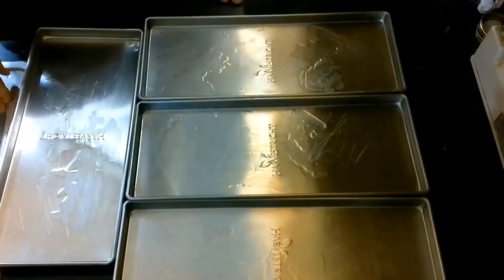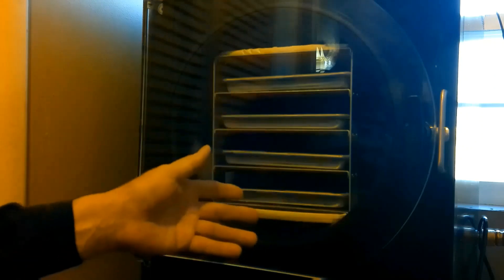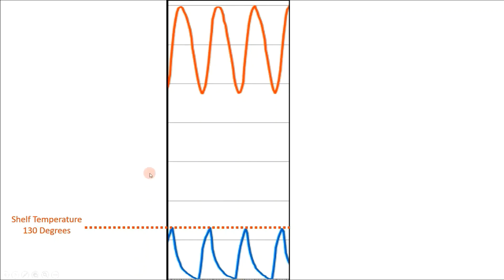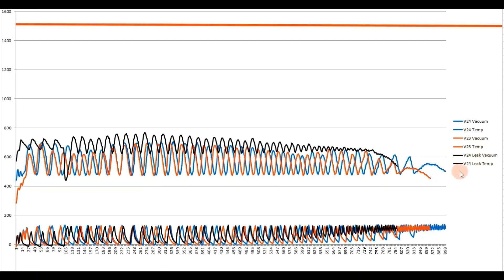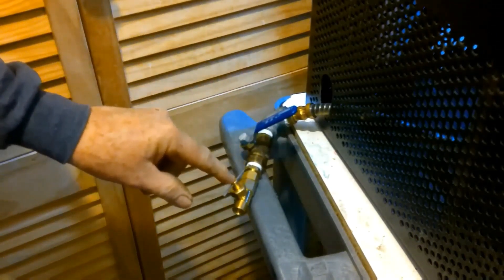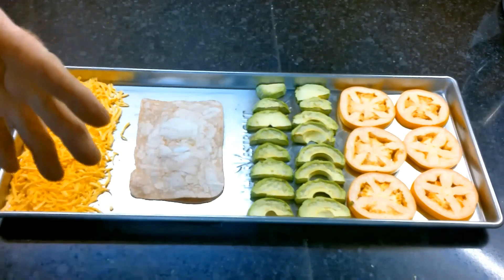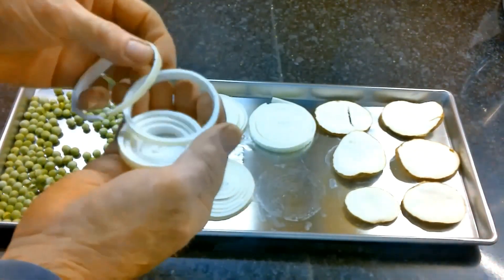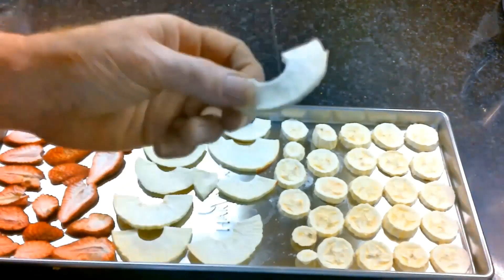Understanding Harvest Right's Software Version 24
Part 1 Harvest Right's software version 24 incorporates "AI" technology in resolving poor vacuum performance and allows freeze drying at lower mtorr.